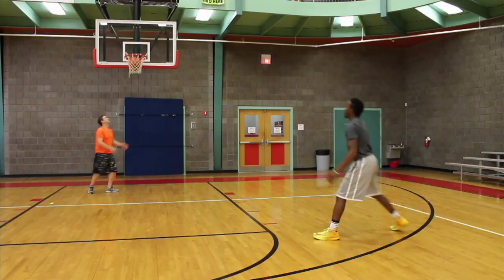Right Short Corner - Right Elbow